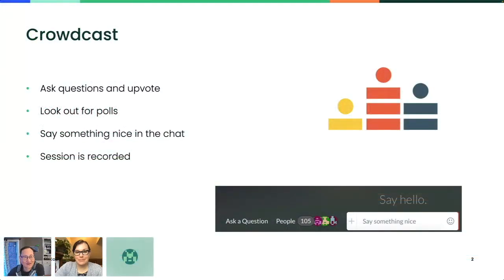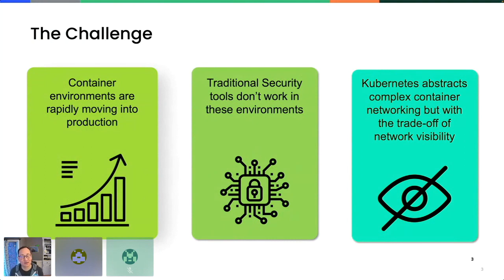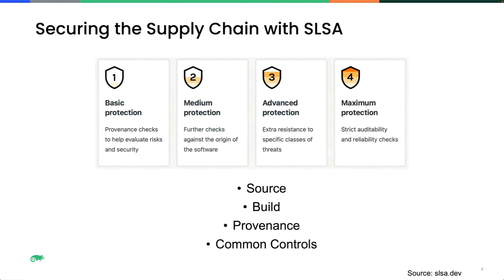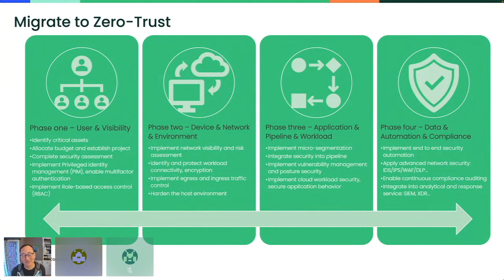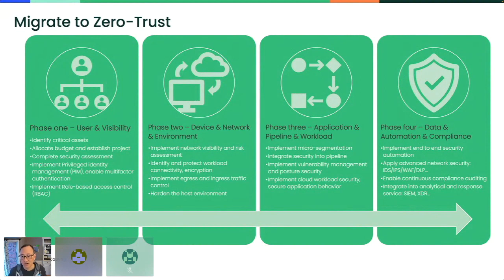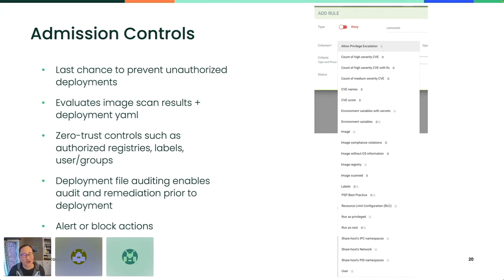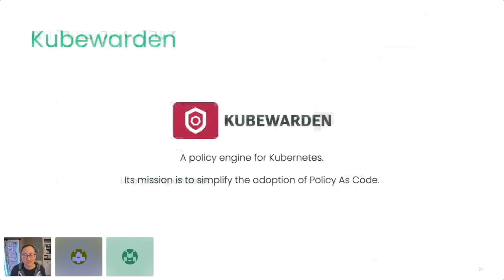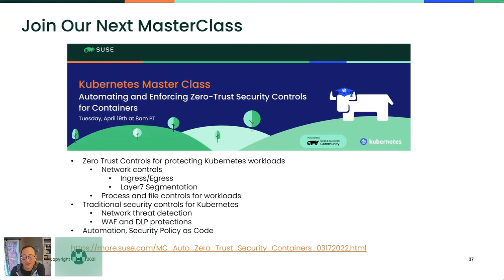Kubernetes Master Class: Securing the Supply Chain and Infrastructure for Kubernetes Deployments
Secure your CI/CD pipeline with vulnerability scanning and configuration auditing using NeuVector and KubeWarden.

In this Master Class, we'll review:

* Vulnerability management best practices
* Security requirements in the supply chain, from scanning to infrastructure deployment
* How to secure and audit Kubernetes for security drift
* What auditing and compliance measures should be integrated into the CI/CD pipeline